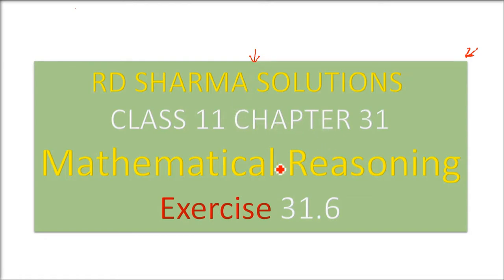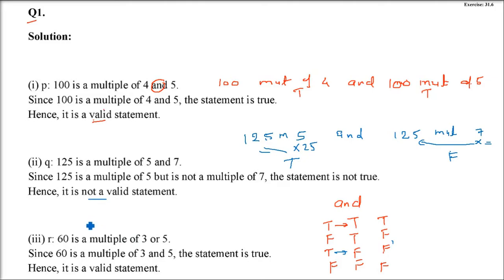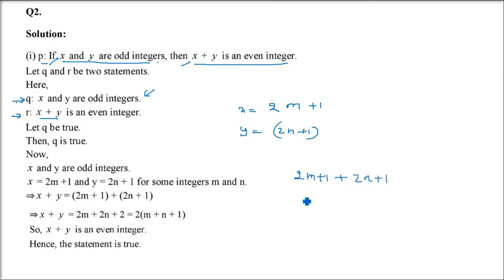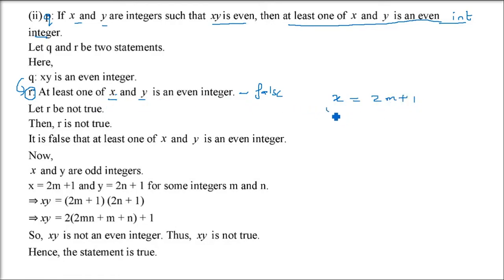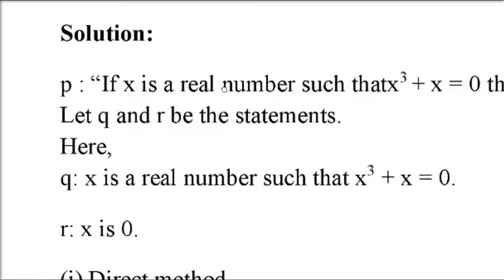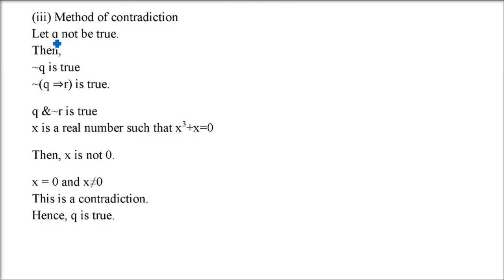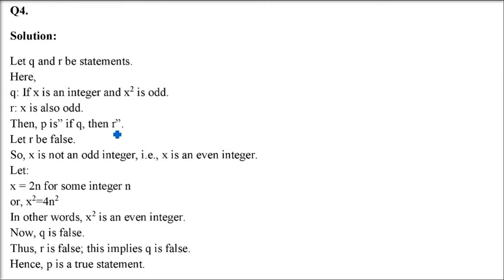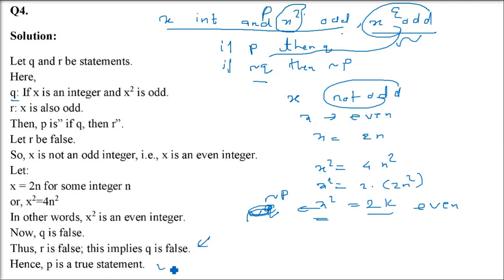RD SHARMA SOLUTIONS CLASS 11 CHAPTER 31 Mathematical Reasoning Ex 31.6 Part 1